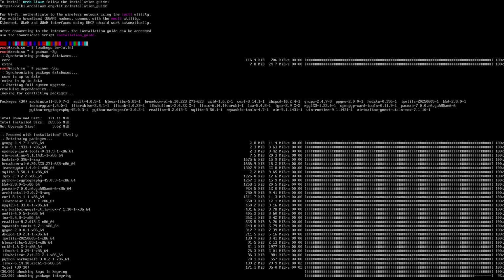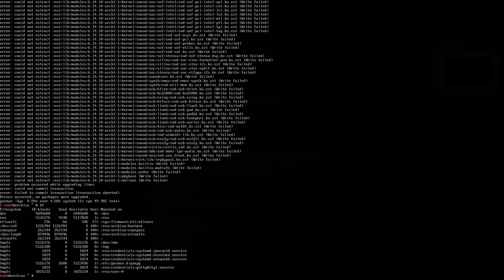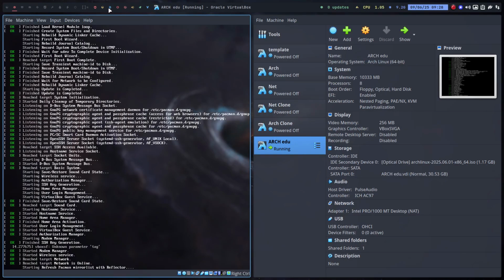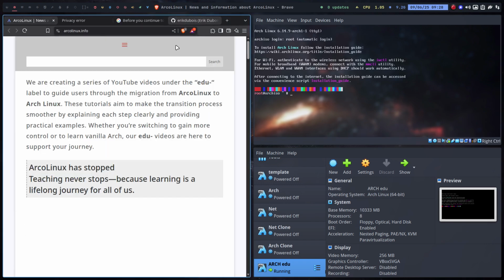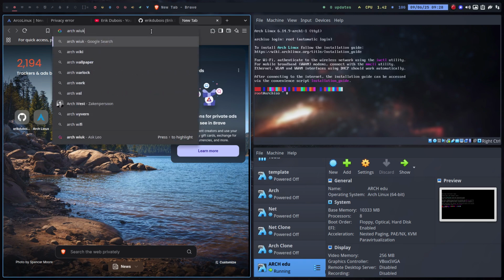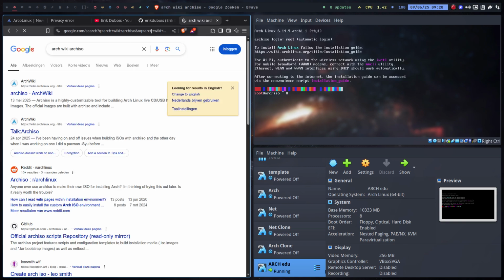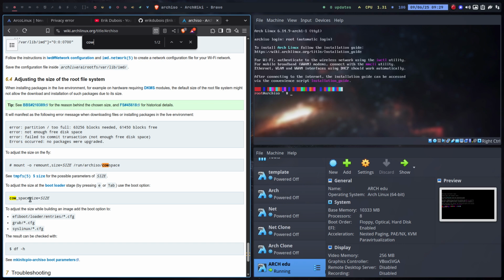Edu 0051 : Arch Linux - adding more space to the live environment - cow_spacesize=10G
cow_spacesize=10G

use E or TAB and start typing the extra command at the end of the line